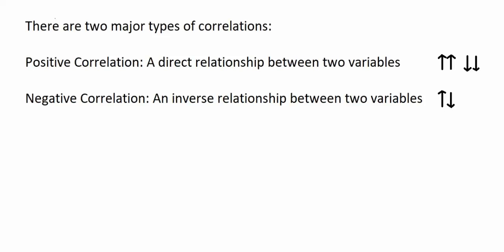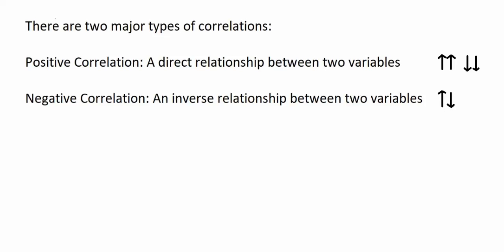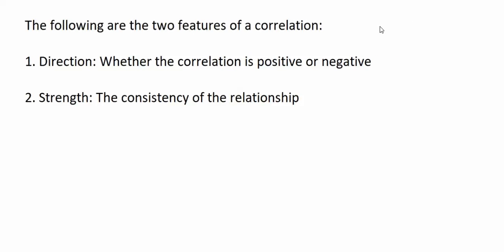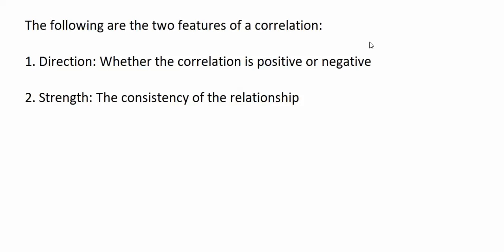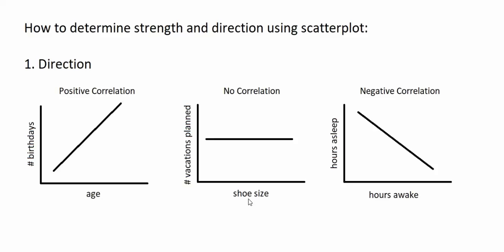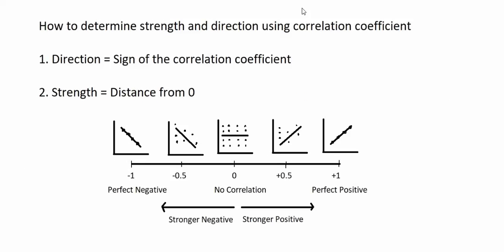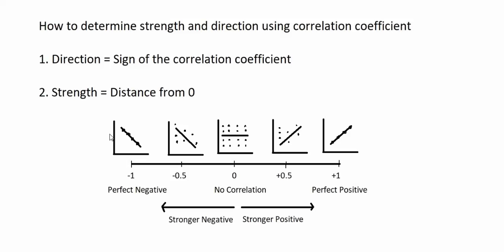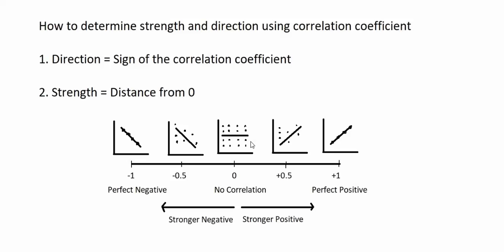Video 6 (Part 4)